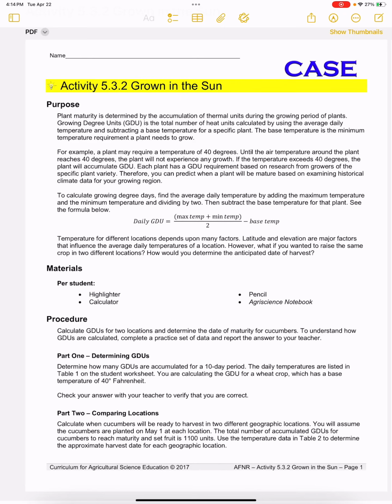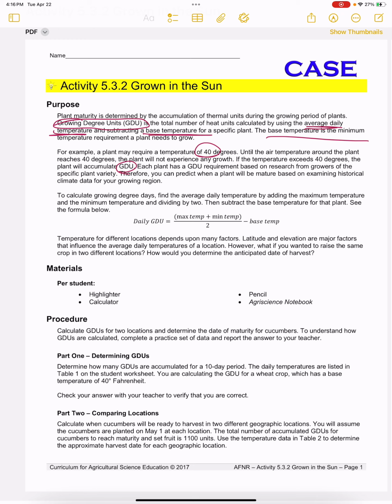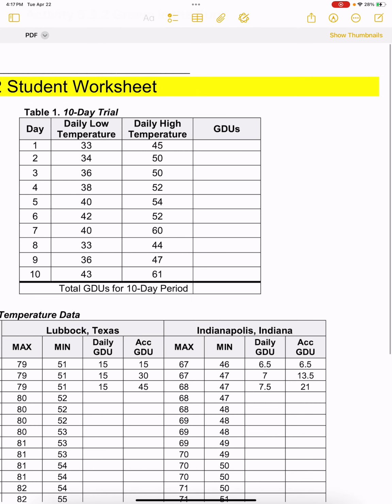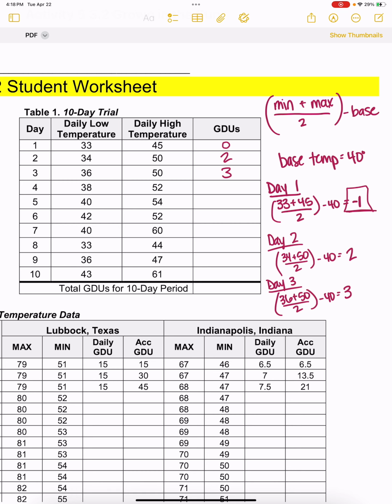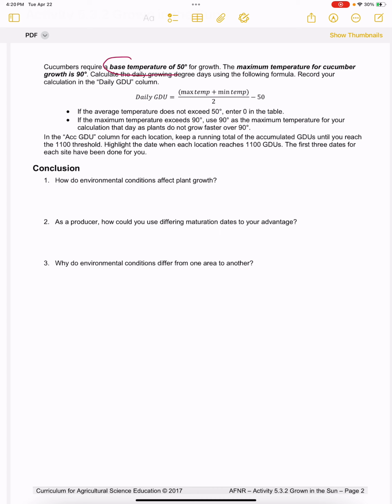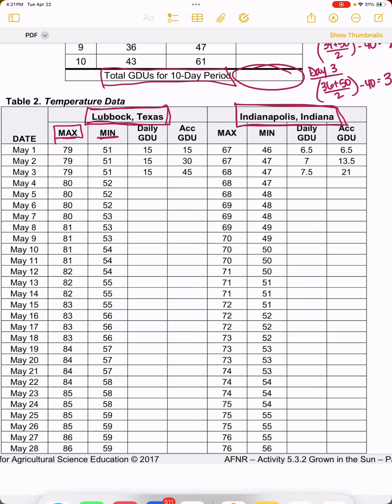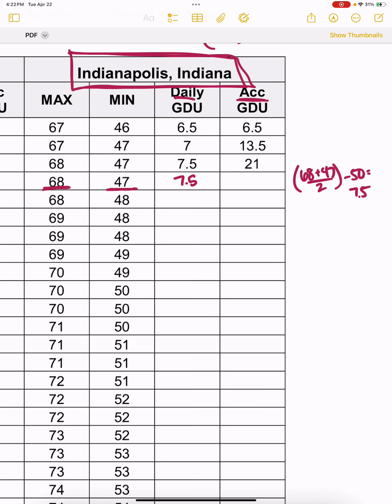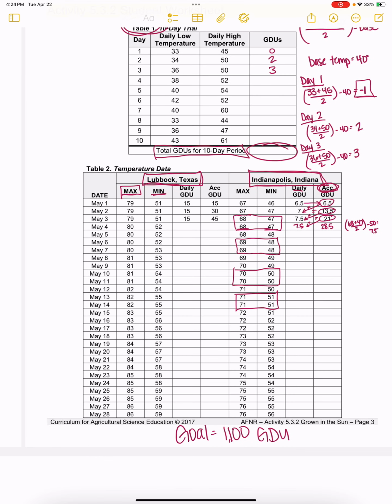Activity 5.3.2 Grown in the Sun